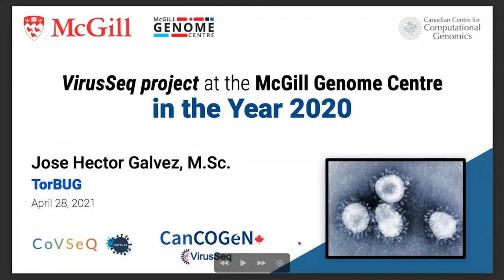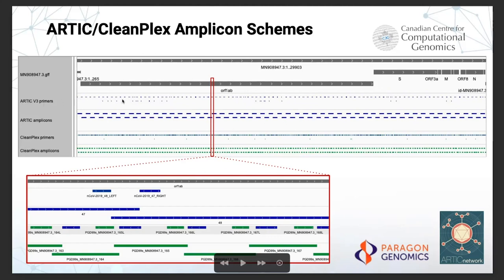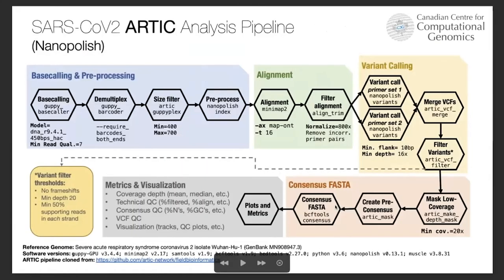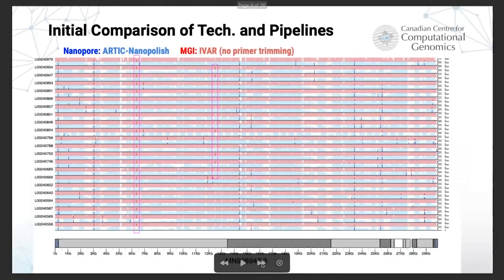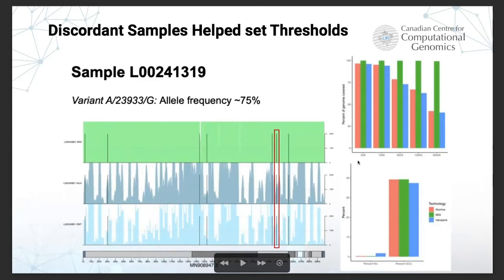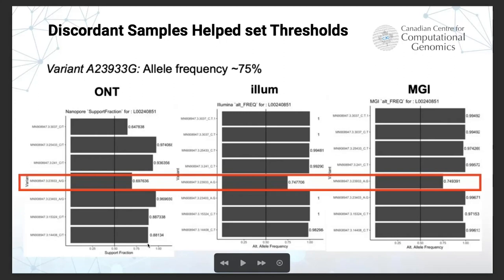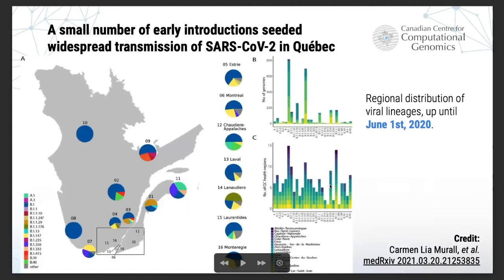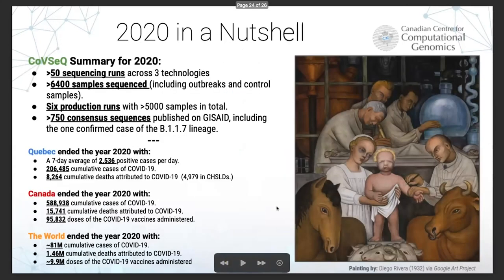Jose Hector Galvez - TorBUG Talk - VirusSeq project at the McGill Genome Centre in the Year 2020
Jose Hector Galvez, Bioinformatics Specialist, C3G, McGill Genome Centre

VirusSeq project at the McGill Genome Centre in the Year 2020